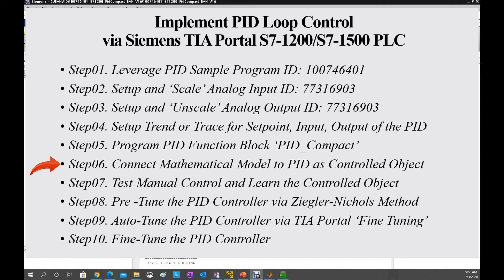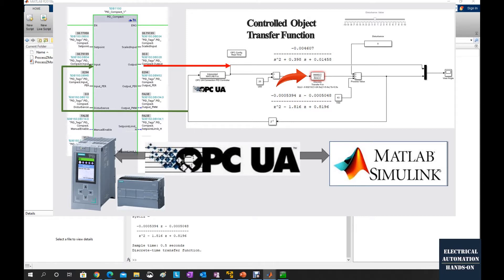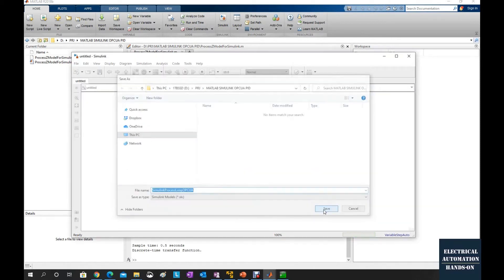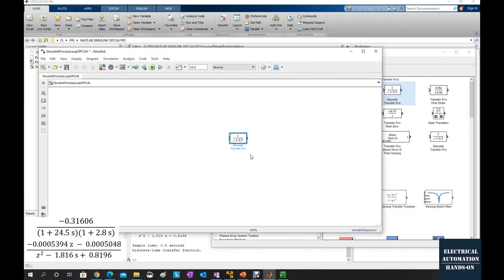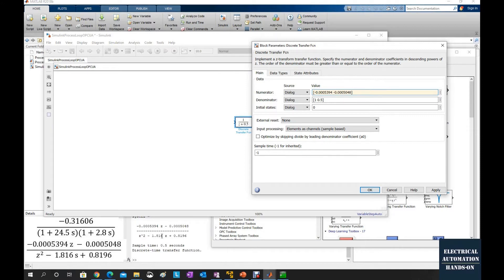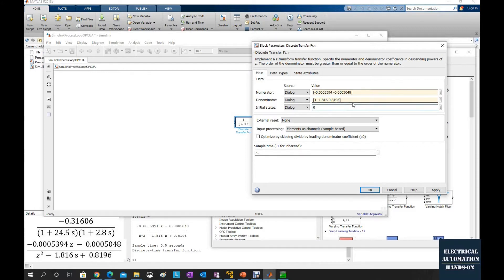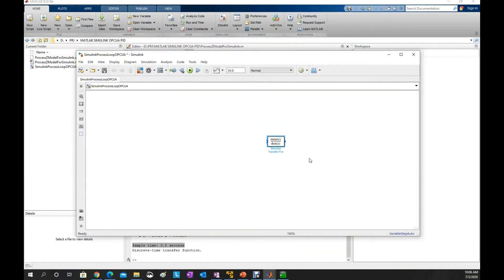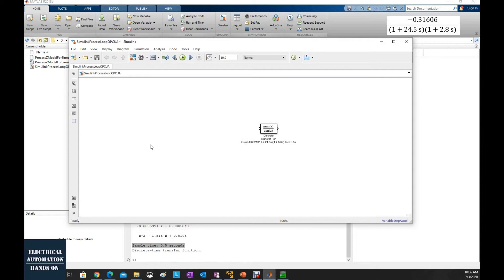PID16 - Siemens PID06c - Matlab Simulink - Setup Control Loop & OPC UA in Matlab Simulink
[Modeling a Process Object to Facilitate PID Control Tuning and Closed-Loop Commissioning]